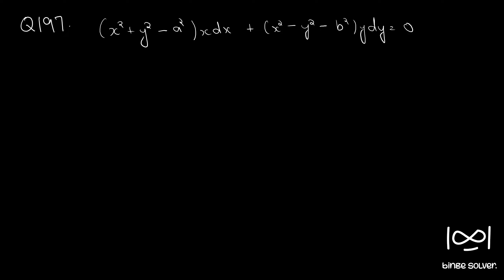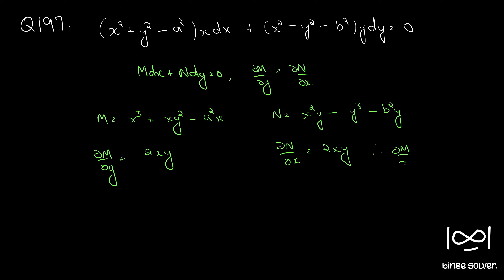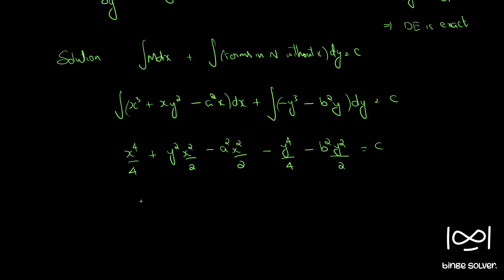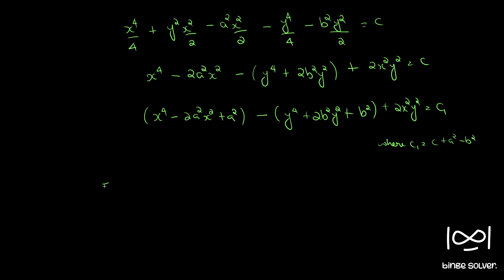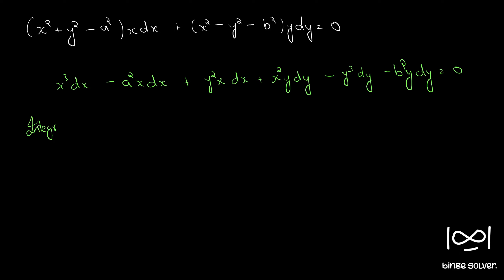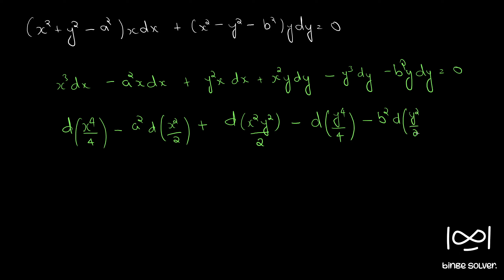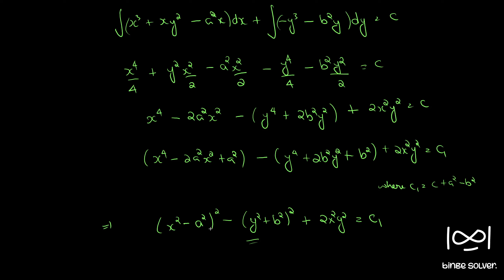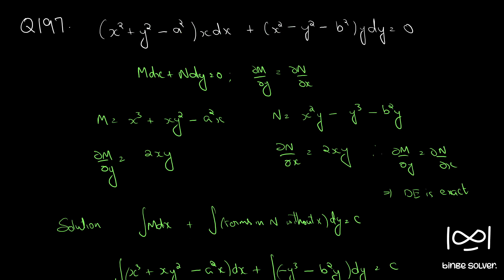Q197 Solve (x^2 + y^2 - a^2)xdx + (x^2 - y^2 - b^2)ydy = 0